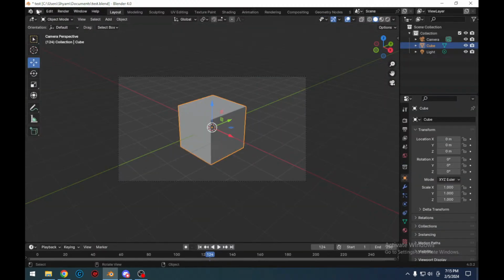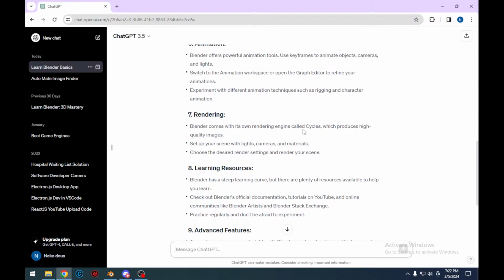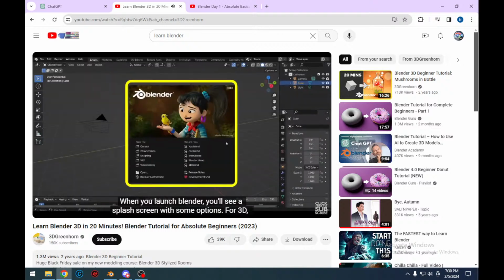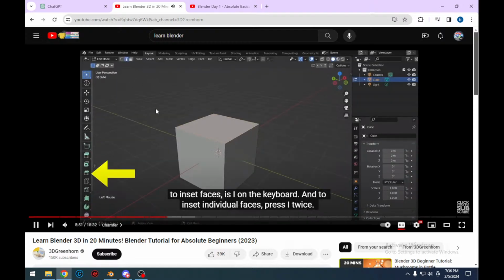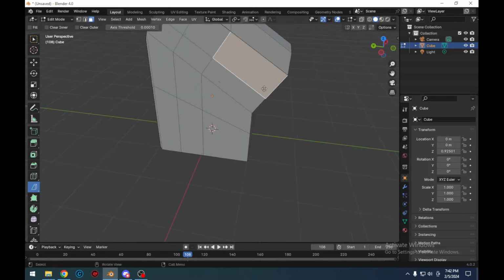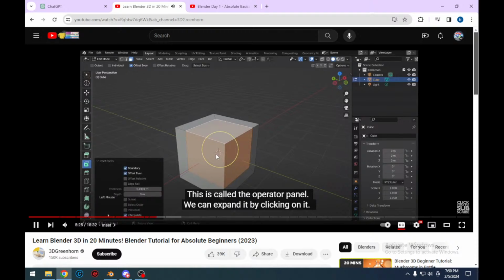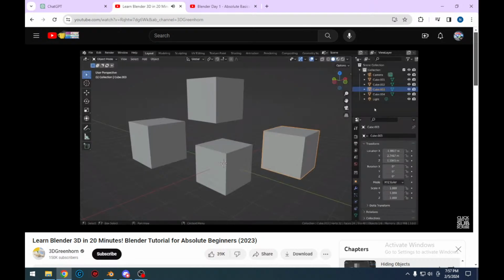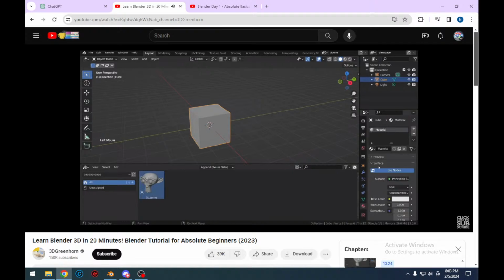Learning Blender 4.0 Stream